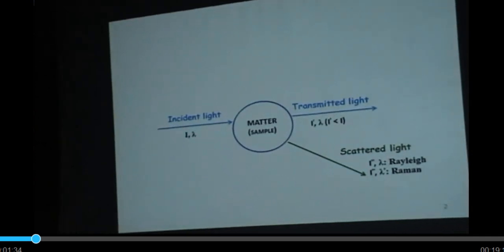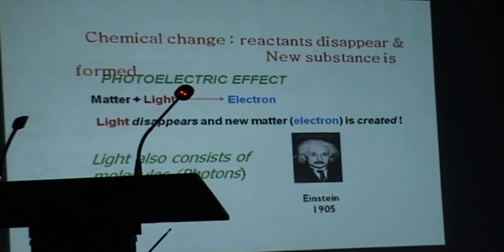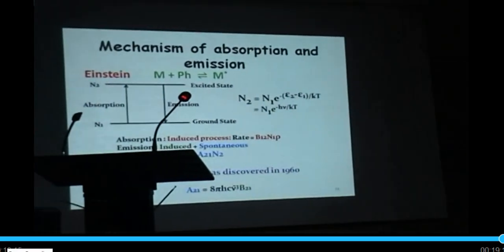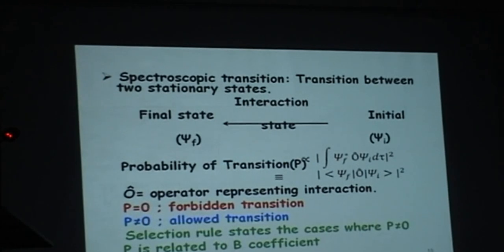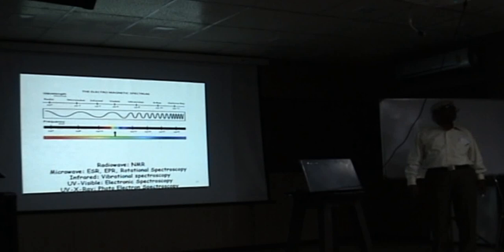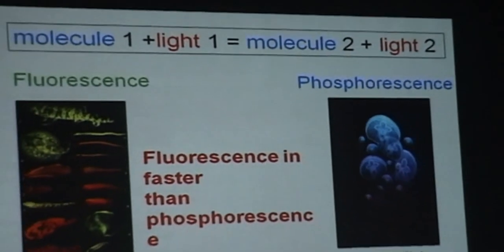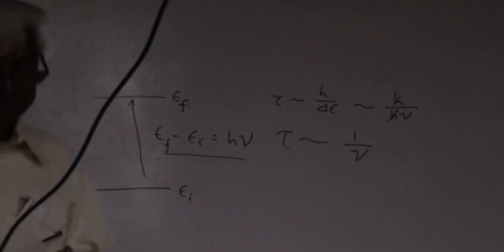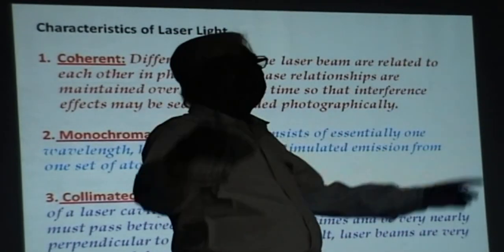GEMs from my Archive: Piece 4_LIGHT in Chemistry_ Prof. Sanjib Bagchi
Let there be Light and there was Light and hence also Chemistry. How? Here is from the Master of Masters- Prof. Bagchi.
Video courtesy to Prof. Debasish Mukhopadhyay